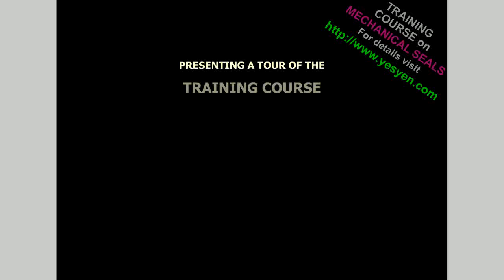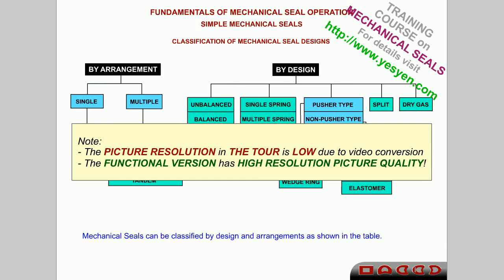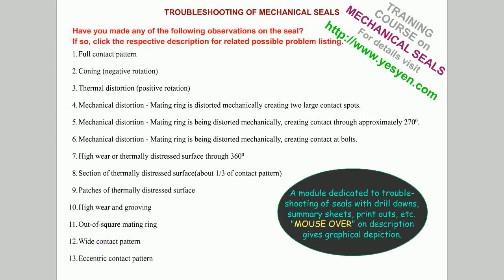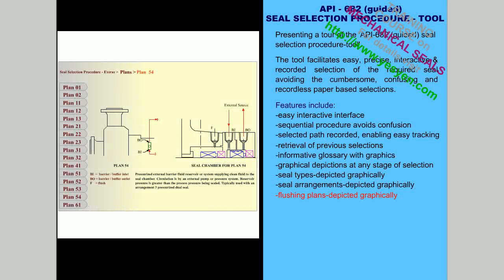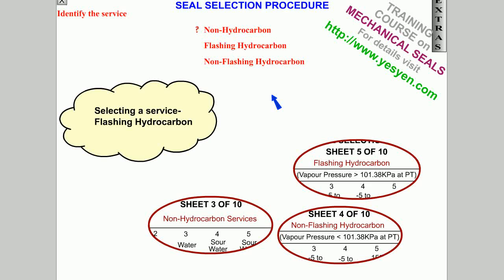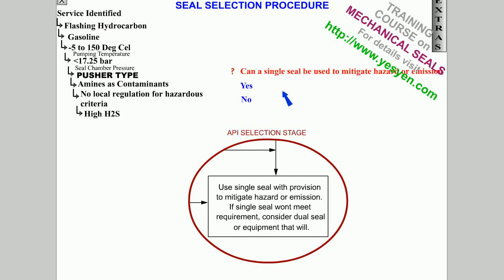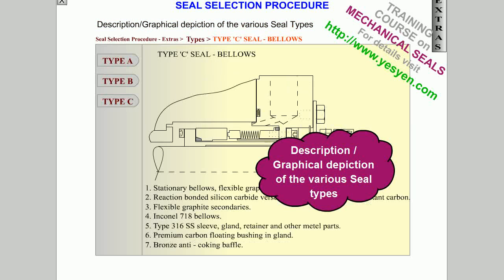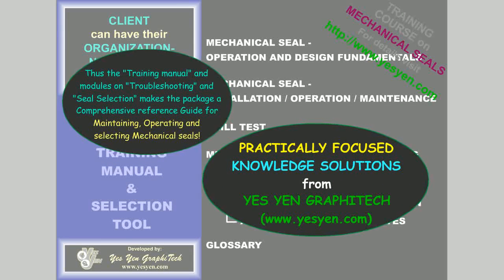Mechanical Seal Training Course with Working Animation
The Training Course on Mechanical Seals covers the Working, Design, Maintenance, Installation and Operation details. An API 682 guided Seal Selection Tool is included along with details like Seal coding of new editions. The content is supported with intricate Animations and Interactive Graphics!